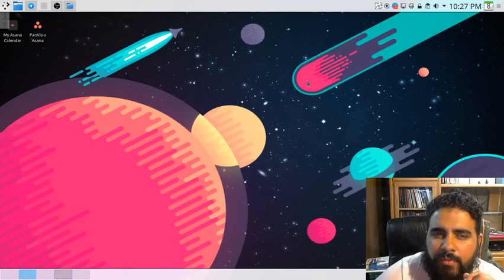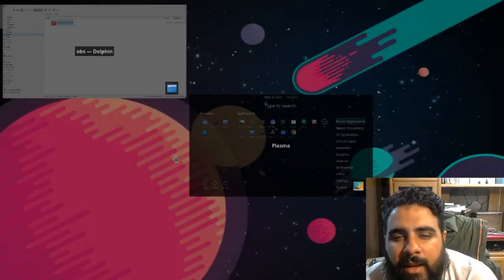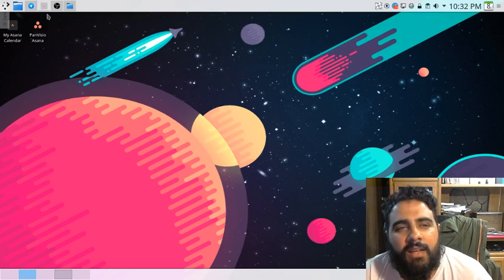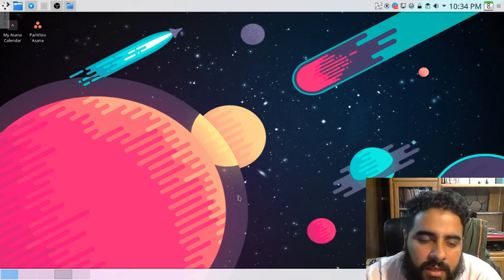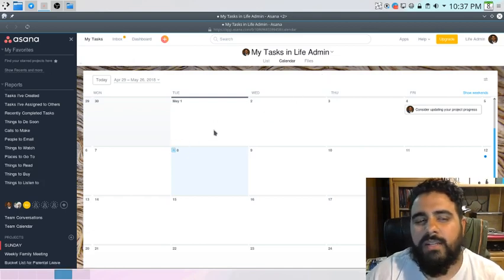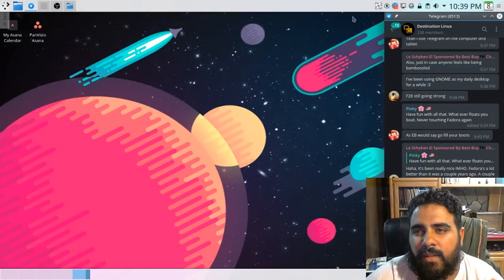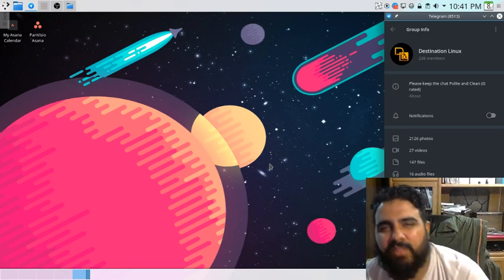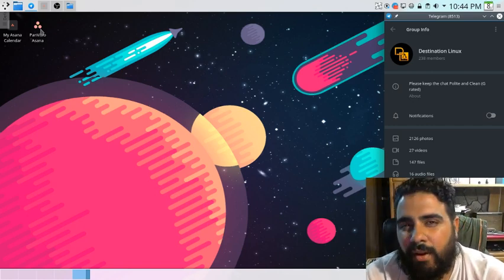My Digital Workflow in KDE Neon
Here I showcase a new desktop environment layout I am experimenting with. It was slightly informed by the classic gnome 2 days, along with some elements of gnome 3. Without plasma though, I wouldn't have this much granular control over my system.

I share some apps I use, along with some productivity methodologies (like David Allen's Getting Things Done) translated in a gnu/linux environment.

What is your digital workflow? Are you using KDE Neon or Ubuntu 18.04?